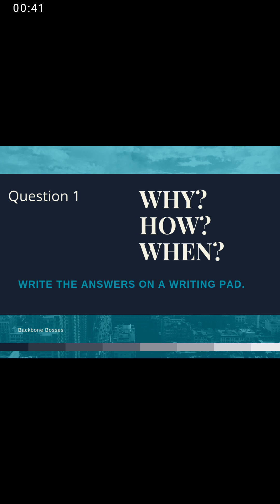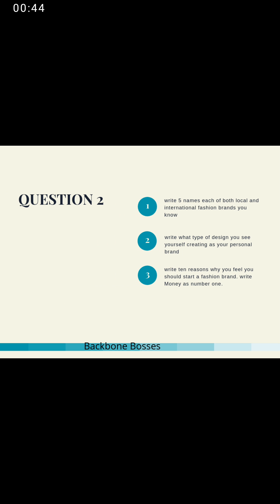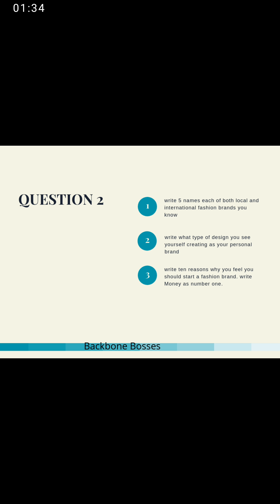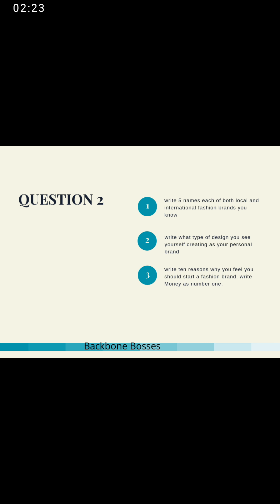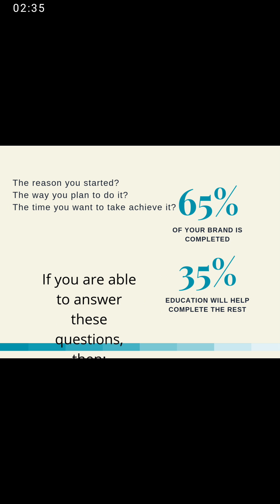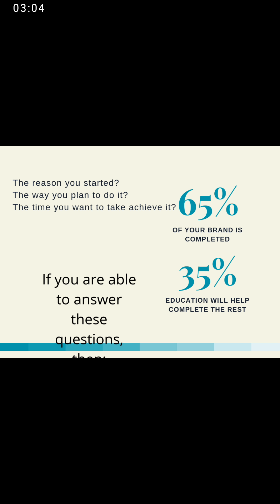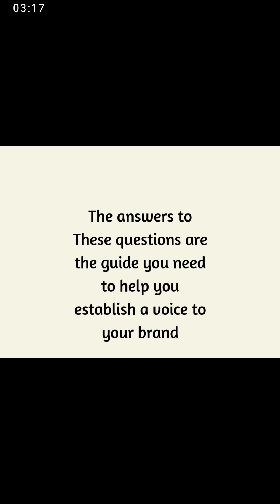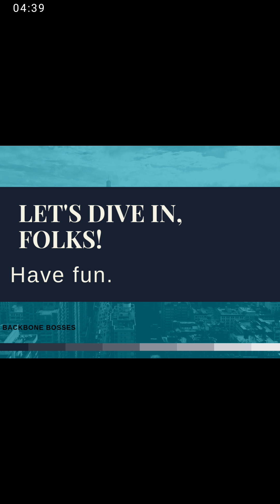Research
Fashion brand